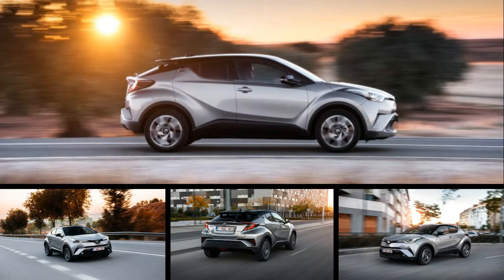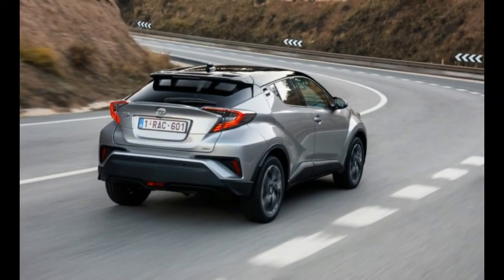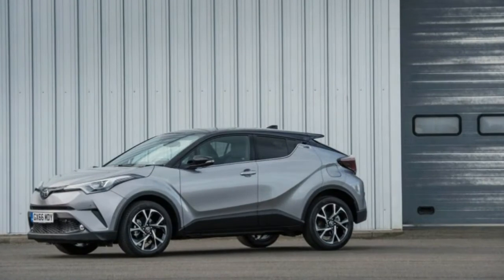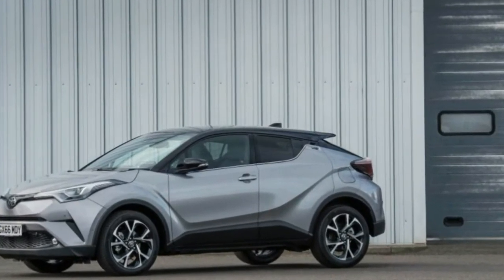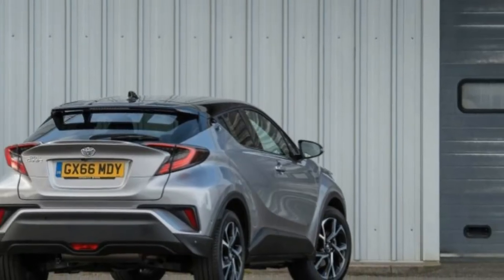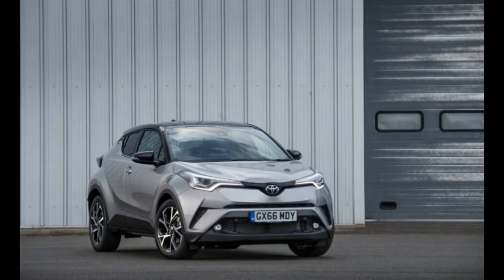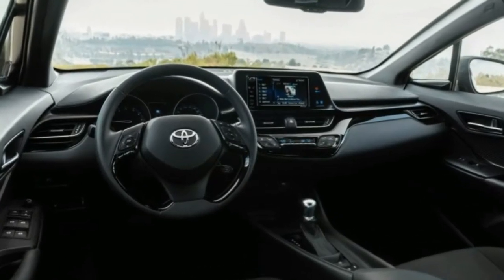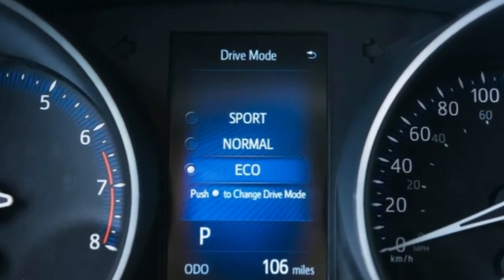[ WATCH ]AMAZING TOYOTA C-HR EURO SPEC 2017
Sometimes you need more than flowers or chocolates or even a dewy-eyed kitten to say, “Sorry.” Sometimes you need a subcompact crossover. That’s the case with the new Toyota C-HR, which will be coming to the U.S. next year and which is at least as much an apology as it is a car, one delivered from the automaker to its European buyers.

More precisely, its non-buyers. While Toyota dominates in much of the world, it has always struggled to gain traction in the land of cheese and sauerkraut, particularly in the hard-fought hatchback segment. Last year the Toyota Auris, a British-built version of the Corolla, sold just 140,000 units across the Continent, barely more than a quarter of what the Volkswagen Golf managed. Hence the need for a Euro-focused crossover to add some sales magic and compete with entries such as the Nissan Qashqai and the Peugeot 2008.

First Europe, Then the World

The original plan was to make the C-HR exclusively for Europe, but then other markets—including the United States—got a look at it and became interested. It’s not just Europe that likes small crossovers, after all. Keen lobbying has seen the C-HR confirmed for other markets, including America, although we’ll be getting a different engine from the Euro-spec versions that we drove there.

The name is both silly and a misnomer: According to Toyota, it stands for “Coupe High Rider.” Although it has been made to look slightly coupe-ish, in reality this is a four-door crossover with the rear door handles incorporated into the C-pillars. The styling is radical by any standard and positively revolutionary for a brand as generally conservative as Toyota. It’s clear that lots of pent-up creativity has been expended in its creation (let’s hope there’s some left for the upcoming Supra), and although coupe and SUV are pretty much dog and cat in design terms, the fusion here works reasonably well.

The cabin is only slightly less out there, with a swoopy design fitting around the hard points of some familiar Toyota switchgear, including the same digital clock that the company has fitted into the dash of seemingly everything it has built for at least three decades. There’s a slightly overwrought diamond theme going on in the cabin, too, with the shape featured everywhere from the ventilation controls to the embossing of the headliner and the door panels. There’s decent space in the front and—against expectations—in the back as well, although the tiny side windows induce claustrophobia.

Three Powertrains, But Only One for Us

Europe will be getting the option of a 114-hp 1.2-liter turbocharged four-cylinder engine and a 1.8-liter hybrid that pretty much repackages the Prius’s gas-electric powertrain. (Both the C-HR and that hybrid hatch are based on Toyota’s TNGA platform.) Sadly, neither of those powertrains will be coming to the States, at least not initially. Chief engineer Hiroyuki Koba has confirmed that the U.S. will be restricted to a naturally aspirated 2.0-liter four-cylinder, which will make up for its relative lack of sophistication with a dose of extra power: 144 horsepower and 140 lb-ft. We’ll have to wait until the car arrives stateside to tell you what that engine is like in the C-HR, as we didn’t get a chance to sample it at the European launch.

Americans should be disappointed at not being offered the 1.2-liter turbo, which is a sweet little engine that makes up for its relative lack of firepower with a torque output that’s too flat to be accurately described as a curve—the peak 136 lb-ft is available from 1500 rpm all the way to 4000 rpm. There’s enough midrange punch to minimize objections to its extremely low, 5600-rpm redline. It feels quicker than its factory-estimated 11.4-second zero-to-62-mph time suggests, especially when working with the slick-shifting six-speed manual that will be standard in Europe, and which even has a rev-matching function to help smooth downshifts.